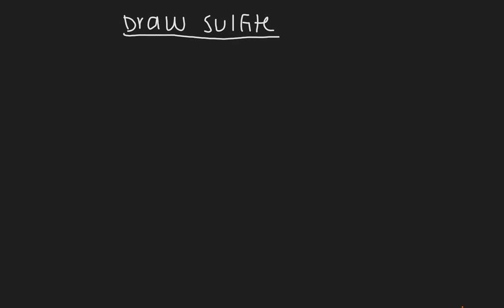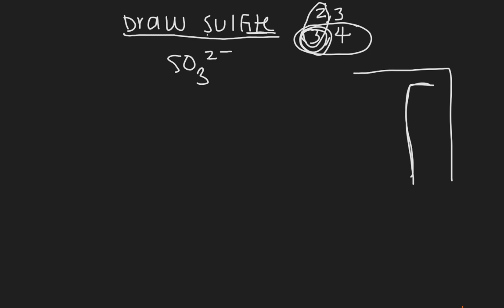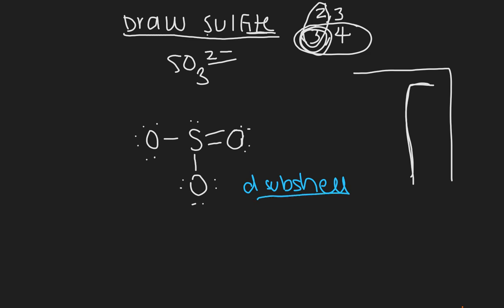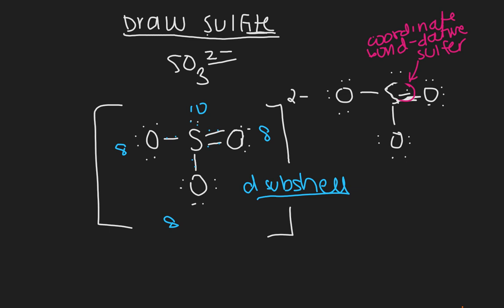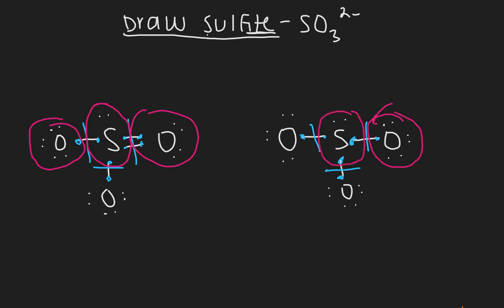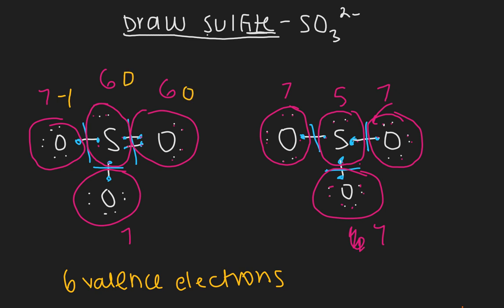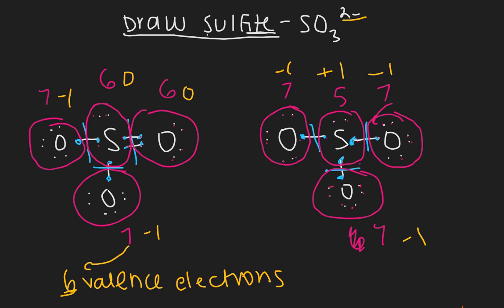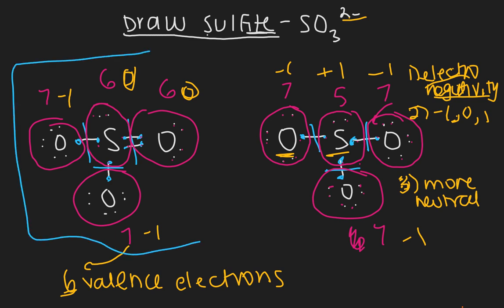Formal Changes - What Are They & How to Apply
Hello! In this episode, we will be discussing formal charges. We start out finding how they are applied by using an example (with a short explanation of dative / coordinate bonds) and then how to use formal charges to solve a problem.

Topics:
- Dative / Coordinate Bonds
- What are formal charges
- How to find formal charges
- How to apply formal charges
- How to choose a structure for a compound if there are multiple possible lewis dot structures

The more likes/comments I get, the more of that type of video I will start making! :)